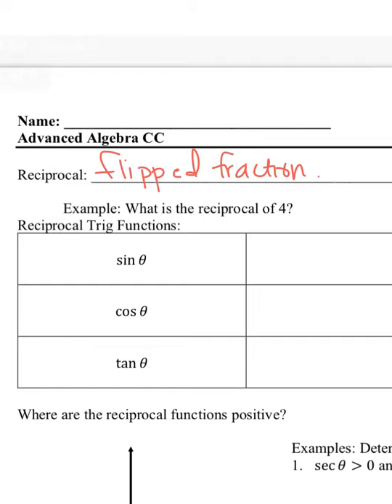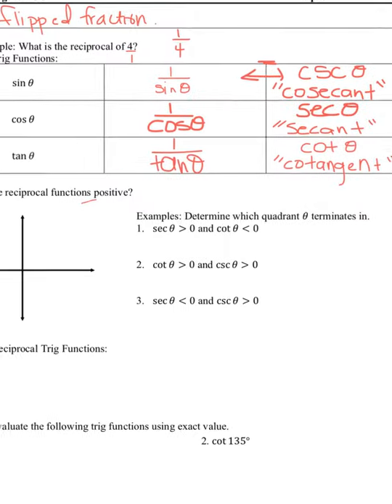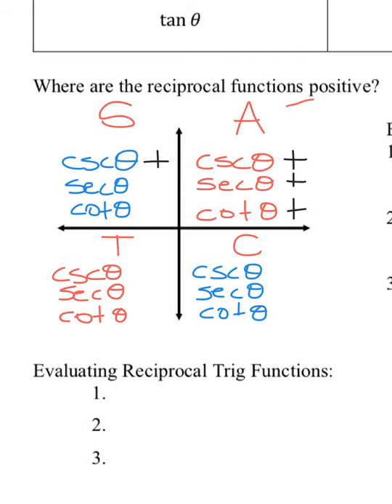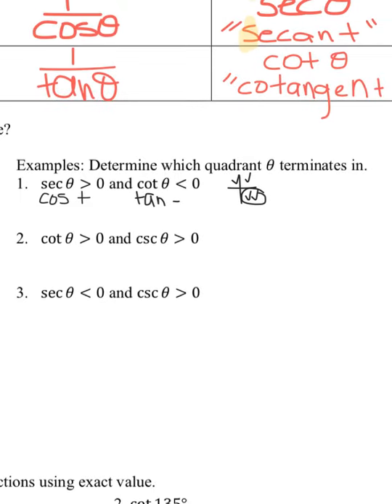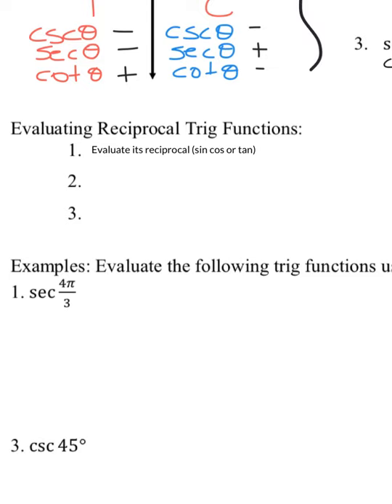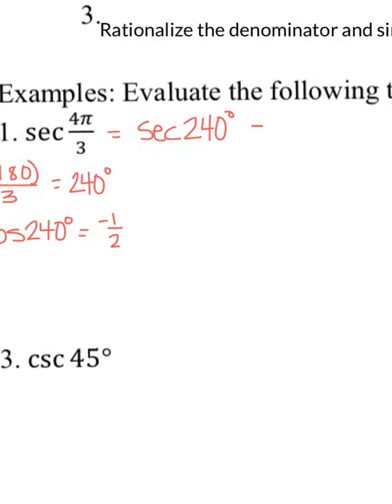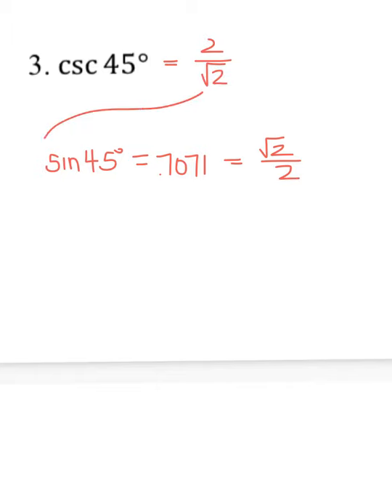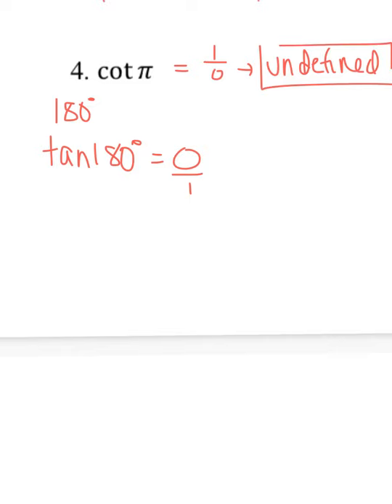16 - Reciprocal Functions VIDEO